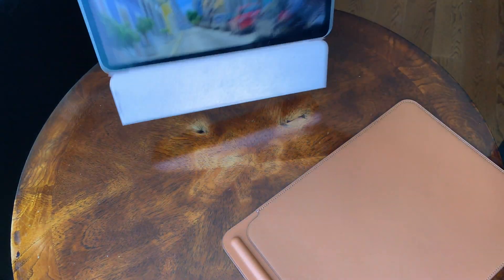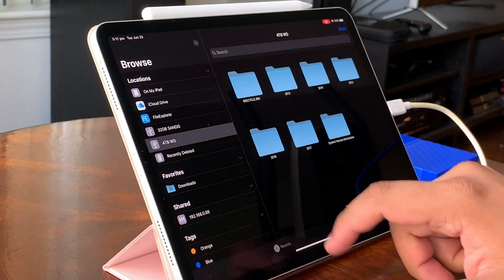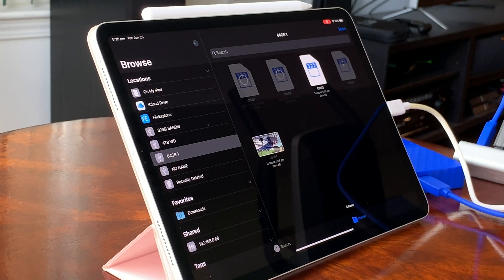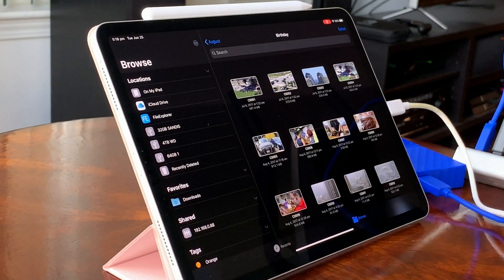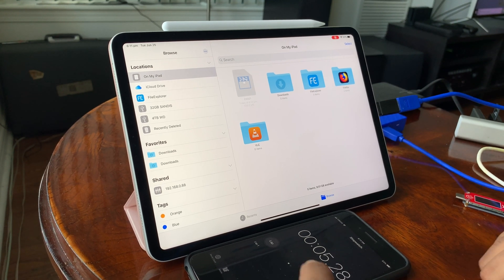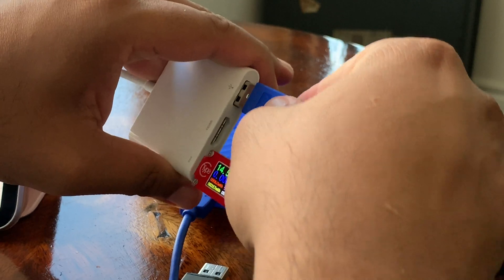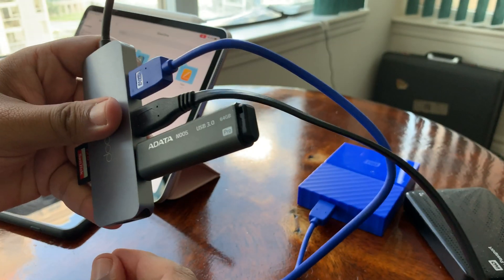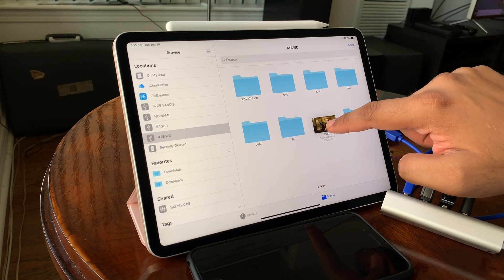iPadOS with External Storage! I try plugging in 2TB, 4TB drives with and without power!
Installed the public beta, because I just couldn't wait to see what the Files app was like!  Loving the desktop browsing, the file functionality, everything.  The iPad is now about to live up to its potential!